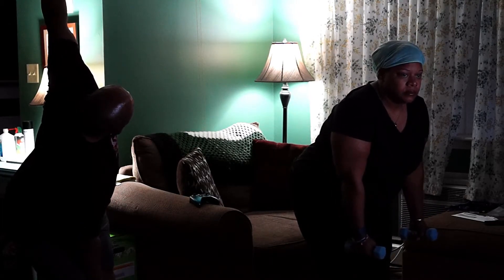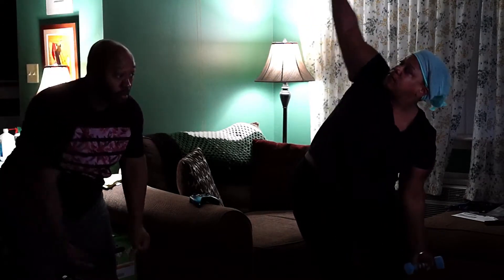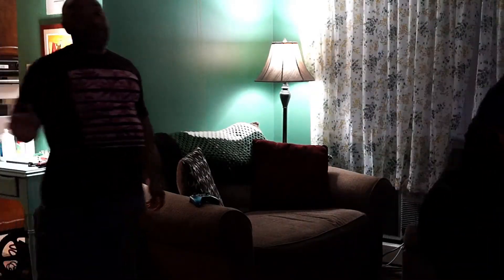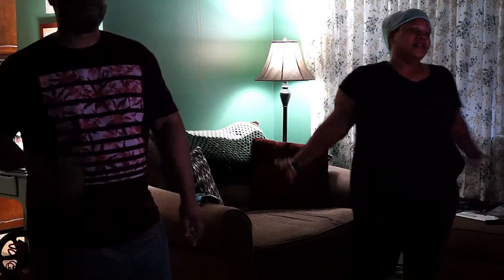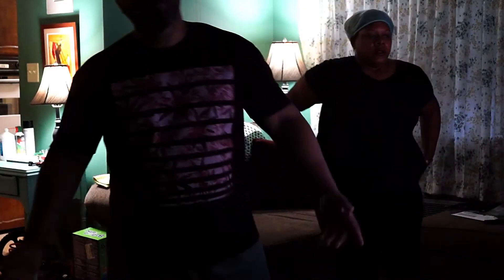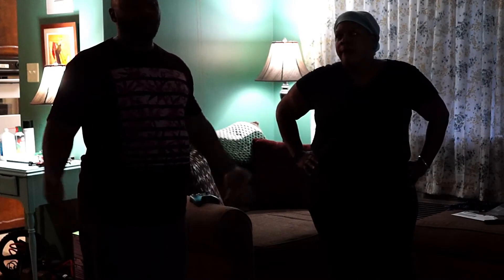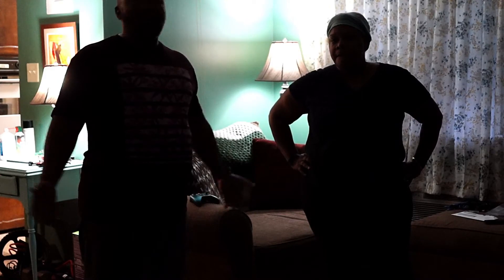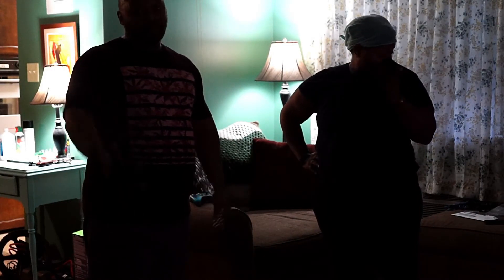5AM EARLY MORNING AB WORKOUT 6/13/2018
People it's so hard to get up at 5AM to workout, but if you want to get in shape and be healthy, sacrifices have to be made and it's your call and Dawn & I said at this time in our life, if we don't do it now we may never do it. Motivation runs out but Discipline is  Forever.